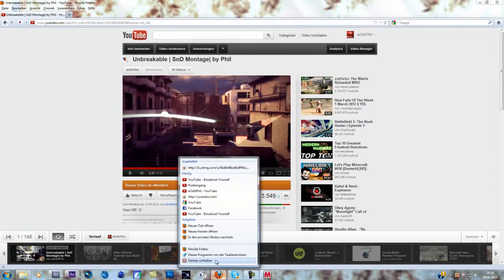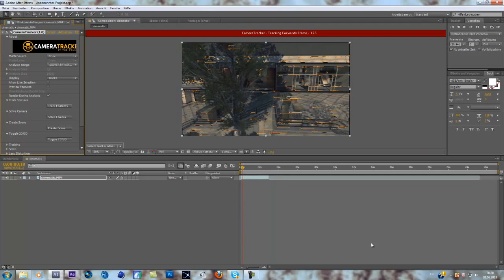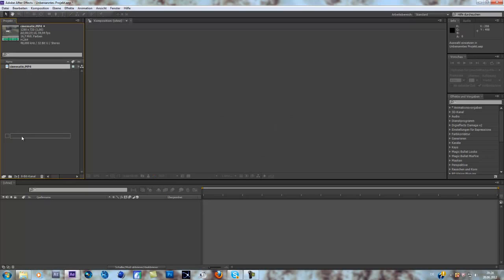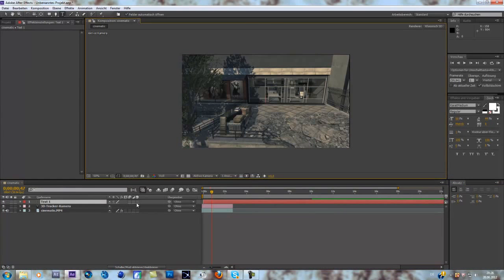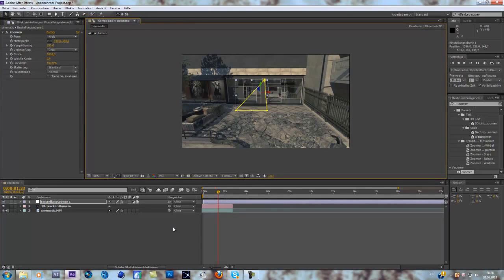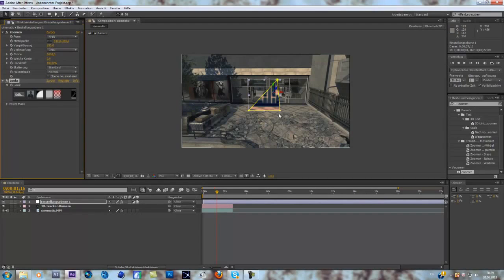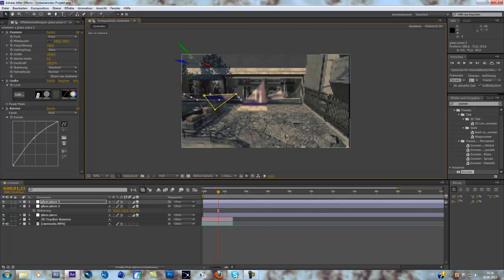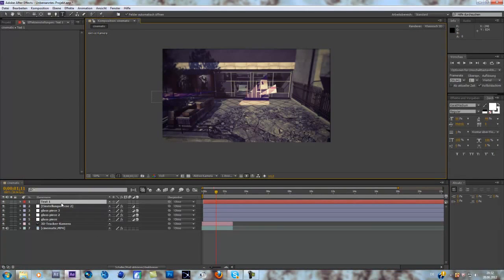Tutorial #16 - How to make a motion track flying glass pieces (BAKERS EFFECT)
How to make a motion track flying glass pieces

NOTE: Edits are only Posted on sundays! (Sunday Spotlight)